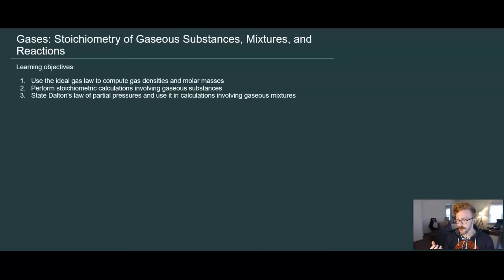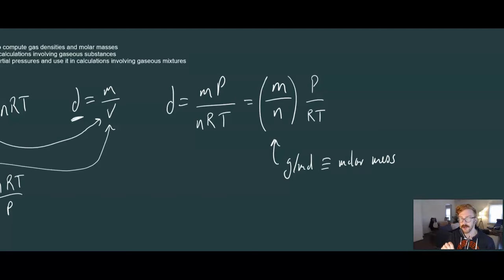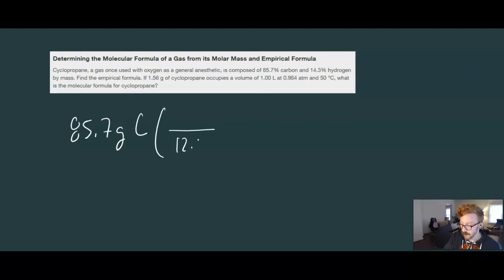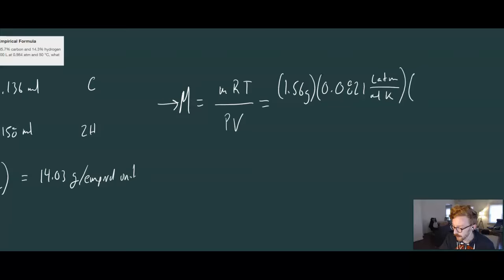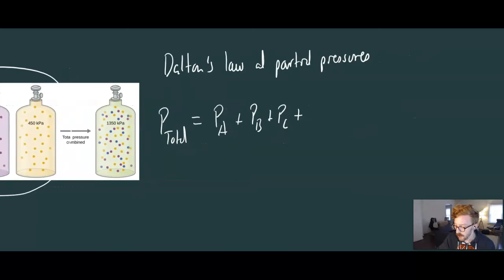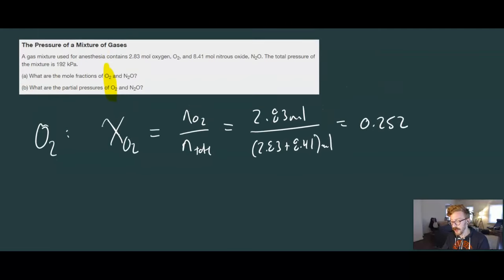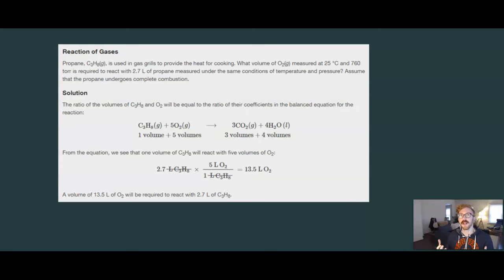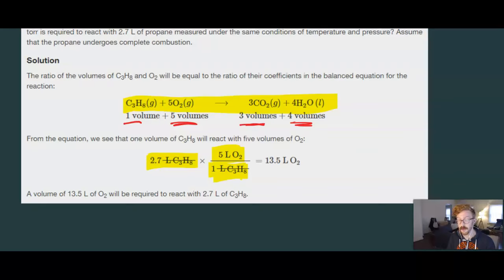Ch 8.3 - Stoich of Gases, Mixtures, and Reactions